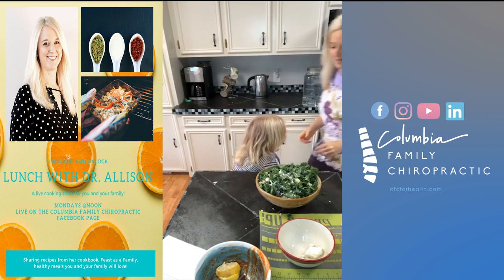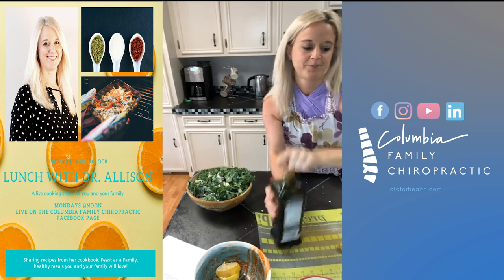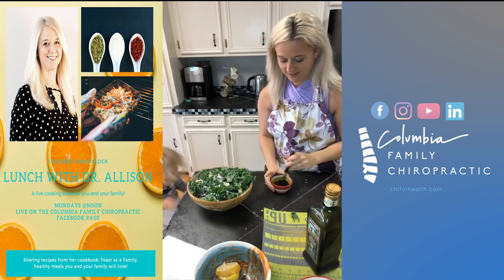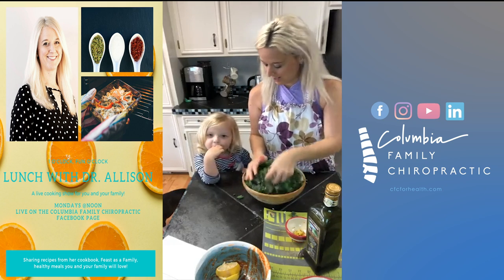CWA- Kale Salad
Live Cooking show featuring recipes from her cookbook, "Feast as a Family."
Catch this show Live on Mondays at 12pm on the Columbia Family Chiropractic Facebook Page!

This week Allison prepares her Kale Salad, a perfect lunch dish or a side for your holiday meals!